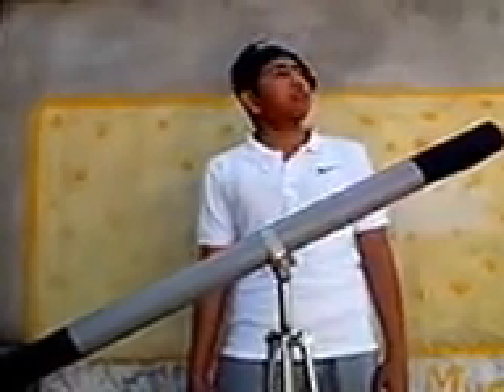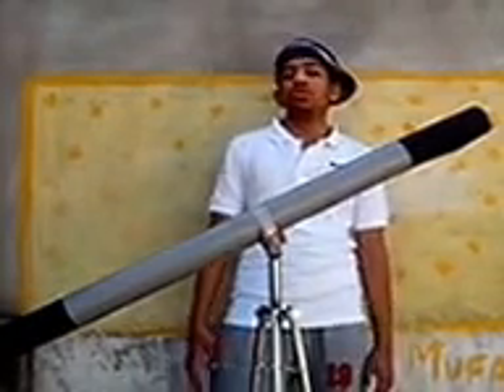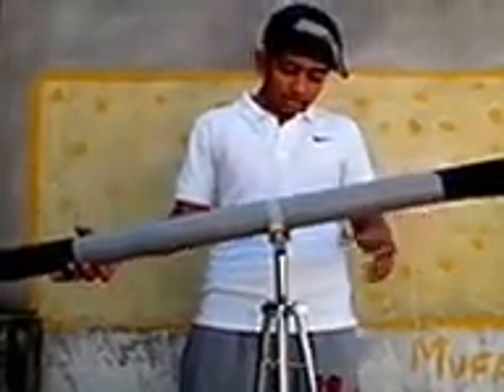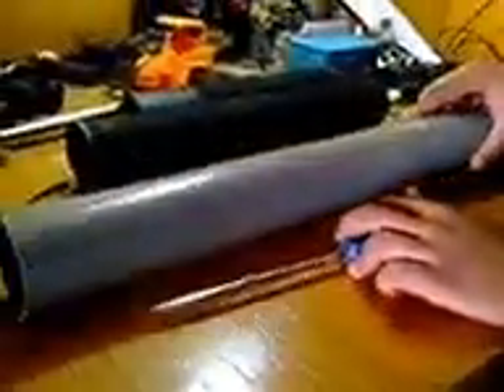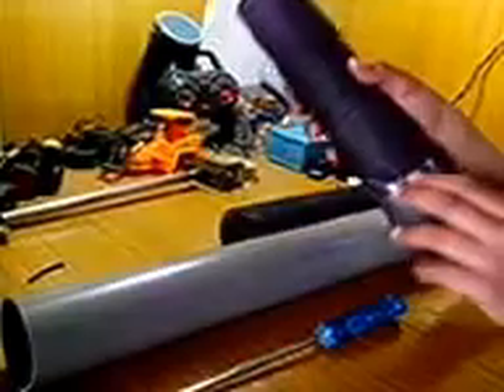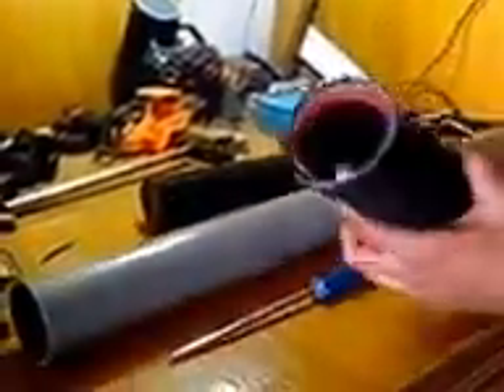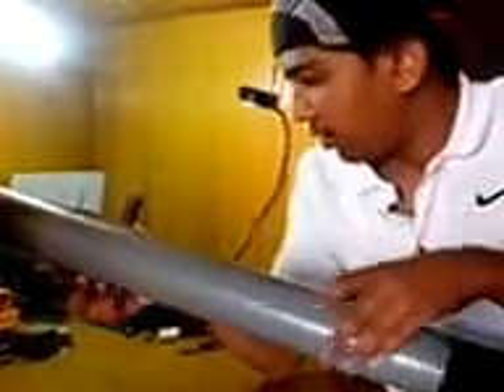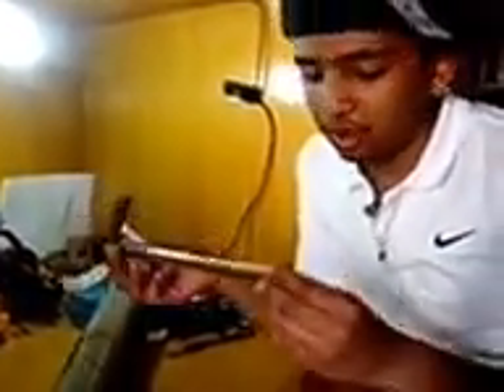How to make an 20x astronomical telescope at home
This video allows you to make an astronomical telescope at home at nominal cost.
The project requires very simple stuff easily available in your nearby store.
make a super simple 20x telescope at home.